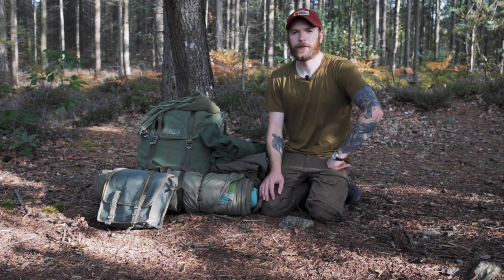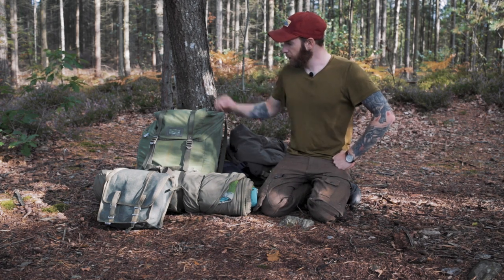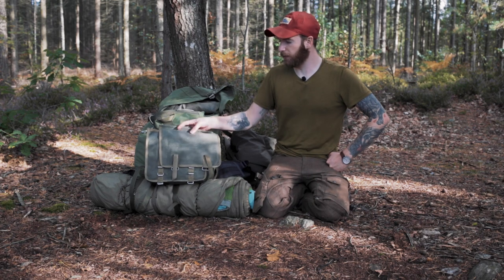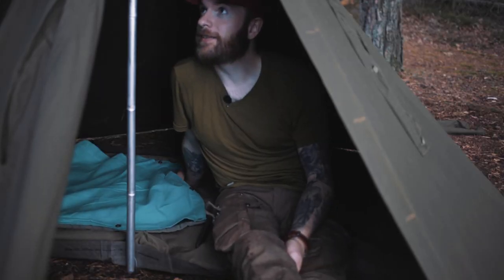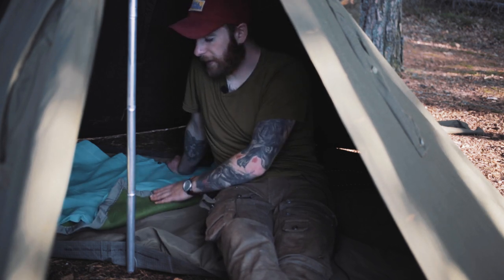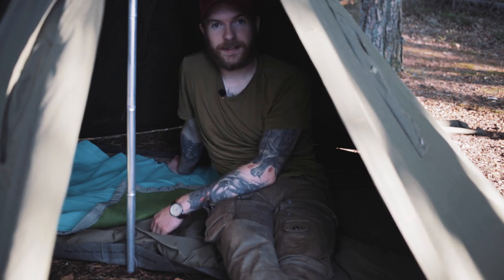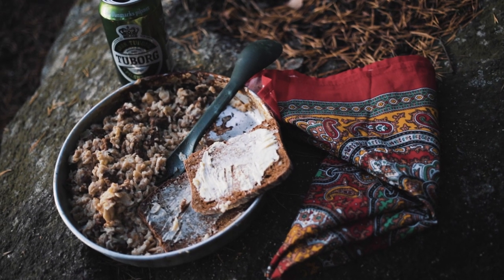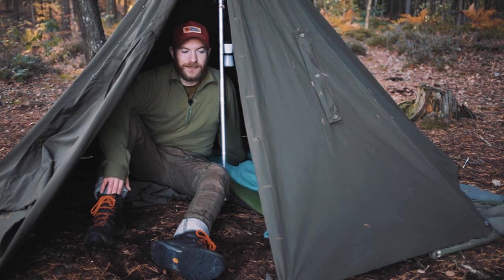A Guide to Army Surplus Kit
This video I decided to get out and have a camp using only army surplus gear. Sometimes we forget about what is important when we want to get outside to practice our skills or just to have a camp. We get caught up in the latest and best modern equipment available. I wanted to get back to my roots and look at some of the kit I started with when I began my journey in the outdoors, as well as look at some retro gear that's popular.